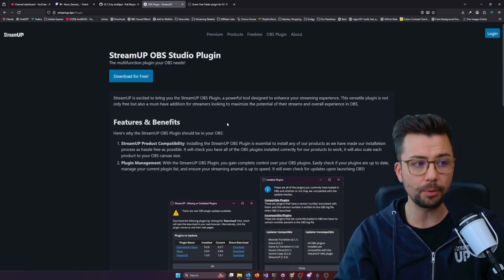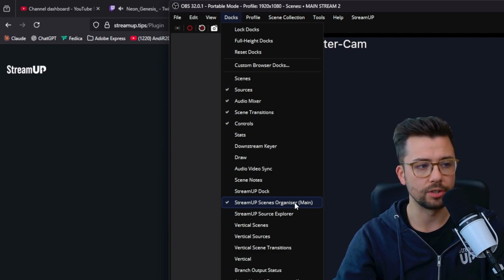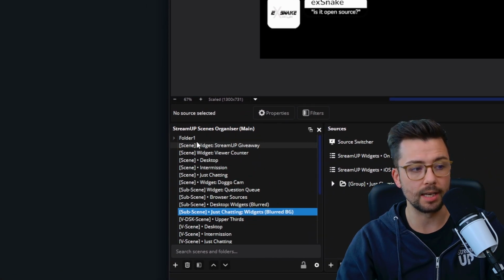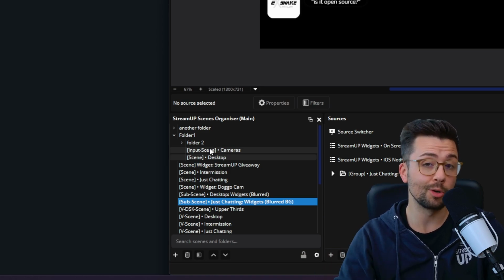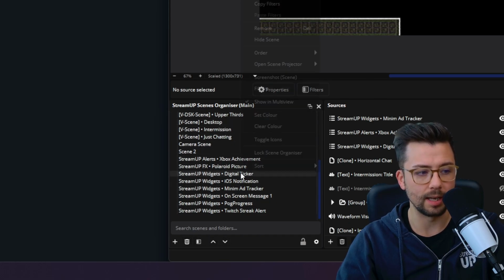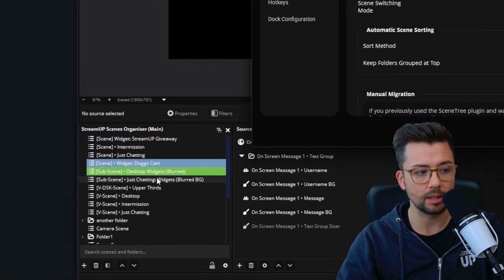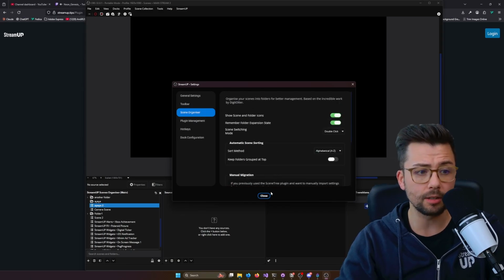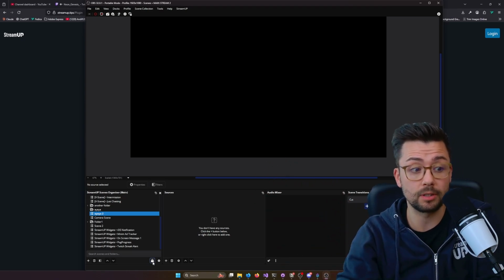Best Scene Tree Alternative for OBS 32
Looking for a better Scene Tree plugin for OBS? The latest StreamUP update includes a fully featured Scene Tree alternative. I have added so many features that i thought would be useful like sorting scenes, colouring, hiding, searching and so much more!

Upgrade Your Streams!

Tools I Can’t Create Without!